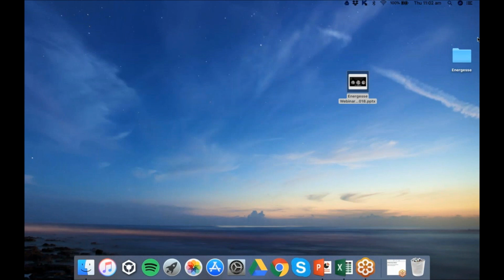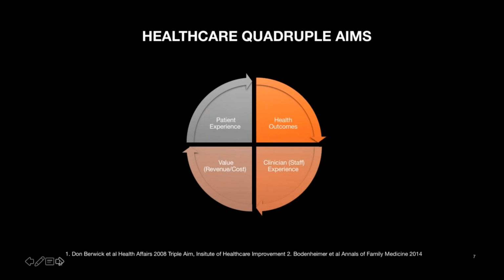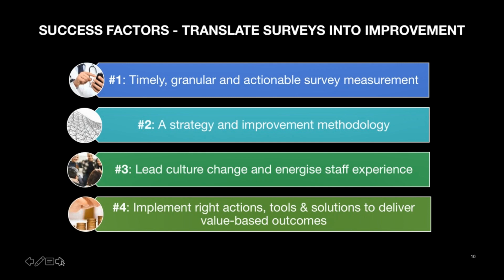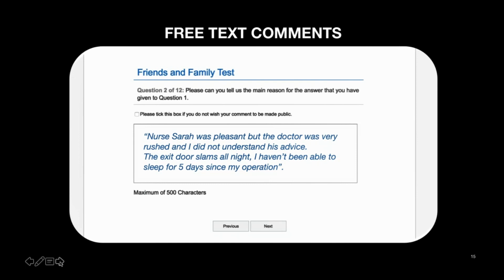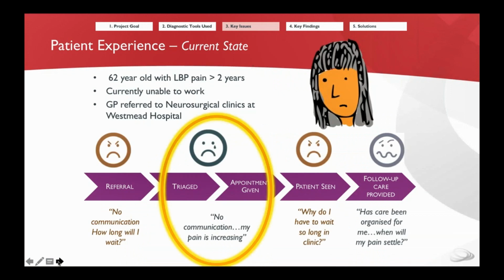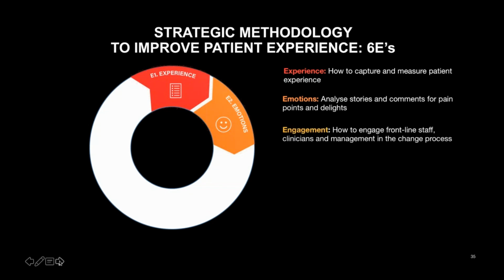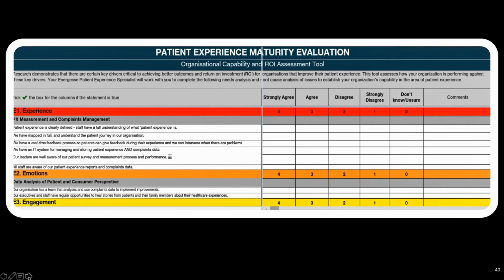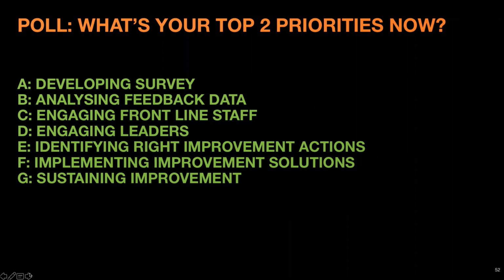Energesse Patient Experience Master Class By Dr. Avi on August 30, 2018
Today, Dr. Avi talks about How to Improve The Patient Experience Without Wasting Time, Money and Resources using Energesse's unique 6E Model to achieve synergy and efficiency in the health care environment.